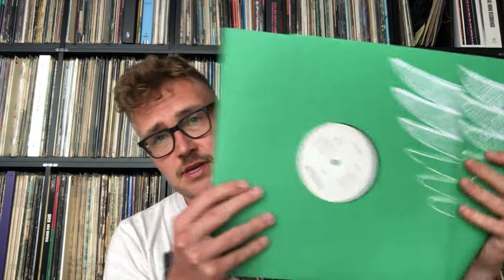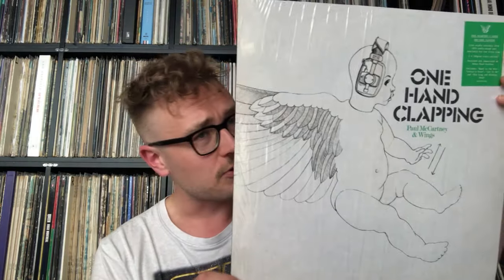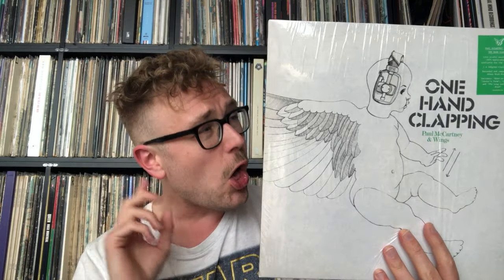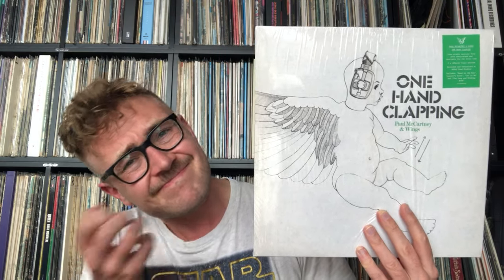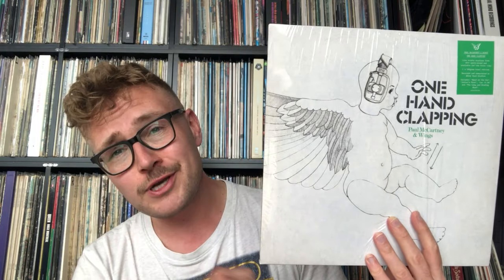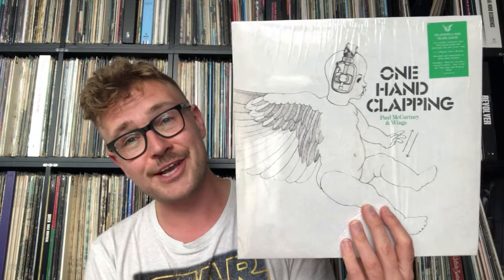Review of Paul McCartney & Wings - One Hand Clapping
In 1974 Paul McCartney and Wings were being filmed for a documentary. They spend four days in Abbey Road studios where this live album was recorded. Although the word "live" might be out of it's place; because there was no audience present. The album features renditions of songs like; Let Me Roll It, Maybe I'm Amazed, Jet, Band on the Run and Live and Let Die. Today, 50 years later this recording get's it's first official release. What does it sound like?